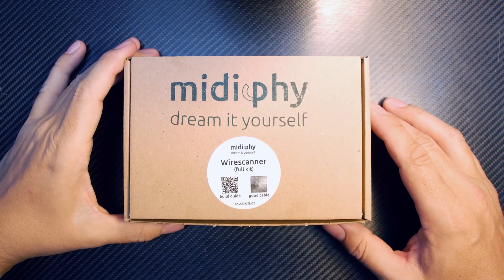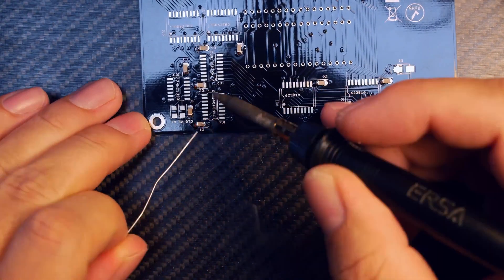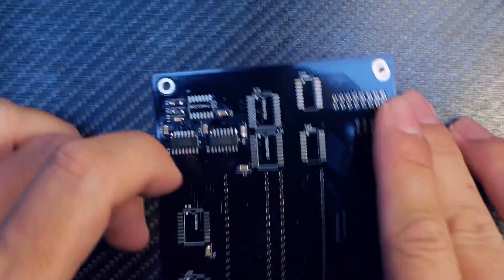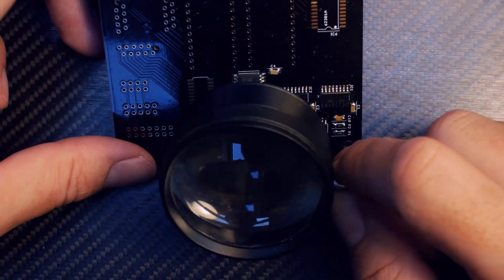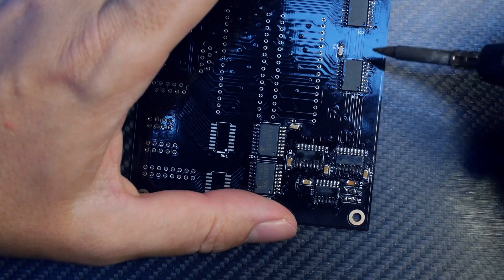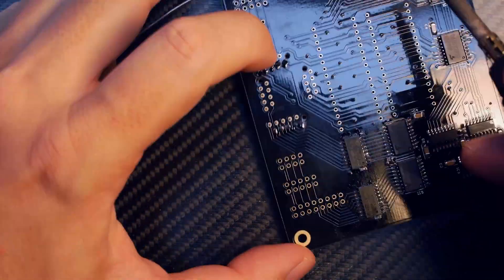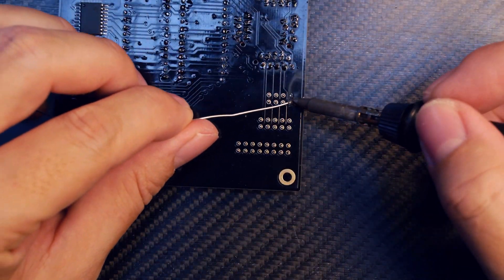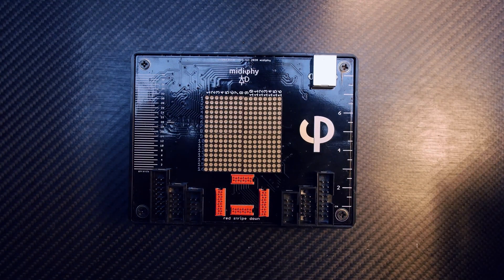[DIY] Building a midiphy Wirescanner (video tutorial)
Full midiphy wirescanner kits (including all parts and the case) are now available:
They should also be available through other resellers soon (we'll link them below, once they are listed).

All contained SMT parts are large-size, this PCB was designed with hand-soldering in mind.

Required tools:
* standard size soldering iron and solder (e.g. 0.7mm)
* SMT tweezers (any tweezers should do)
* magnifier/loupe
* recommended: flux pen
* recommended: desoldering braid

Required assembly time:
* about 1 hour

Power:
* a USB-B cable and any USB 5V power source, i.e. a USB phone charger.

Enjoy and best regards,
Peter/Hawkeye